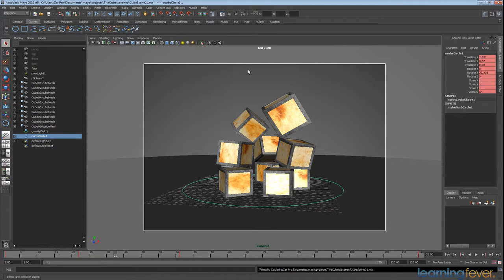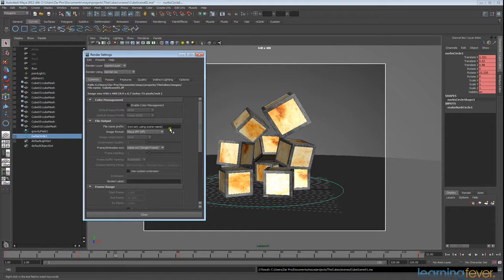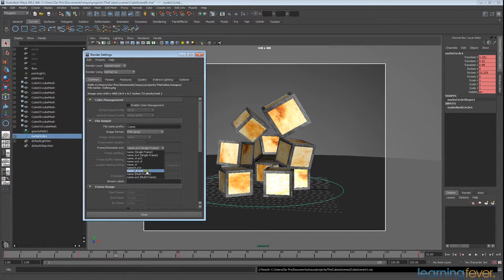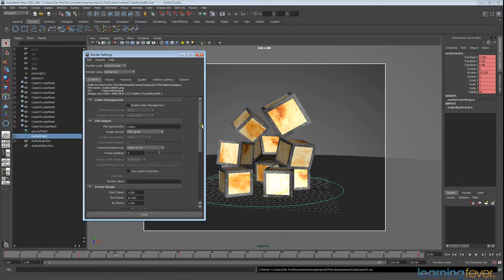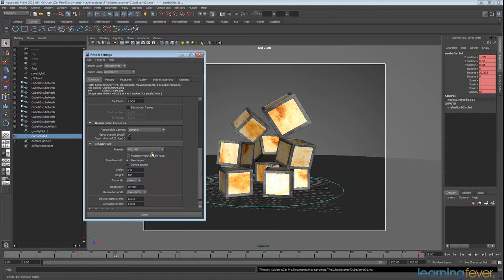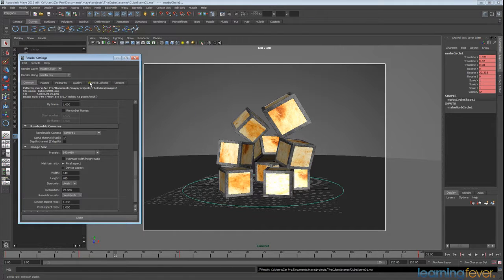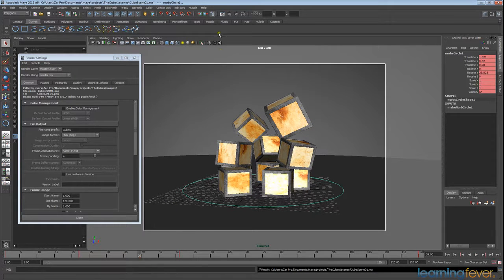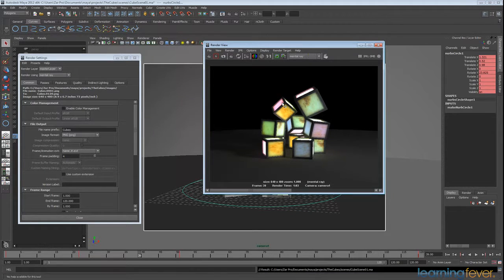Render Settings | Step 14 of 16 | Maya Animation Complete Tutorial